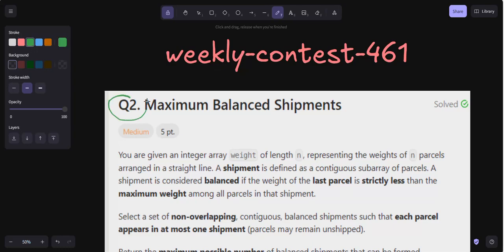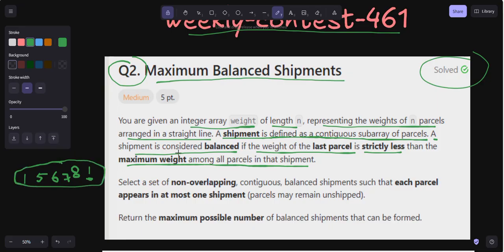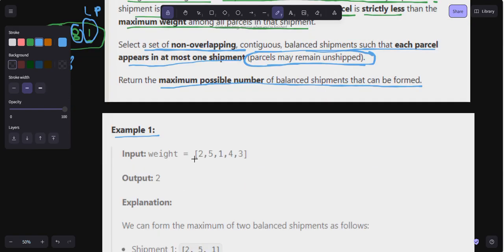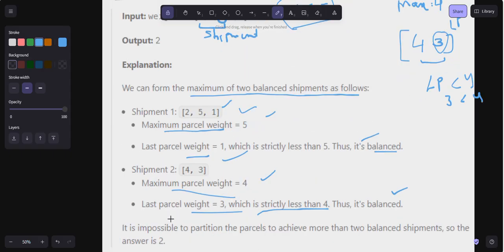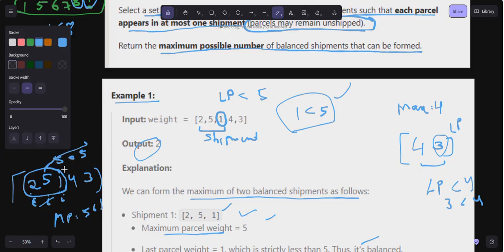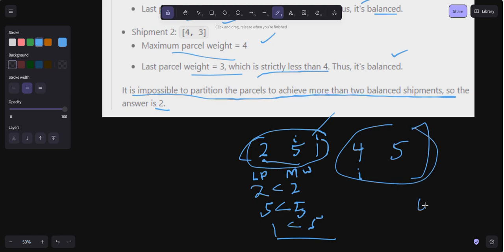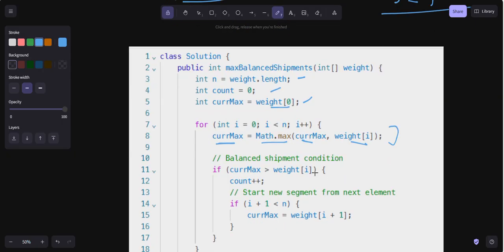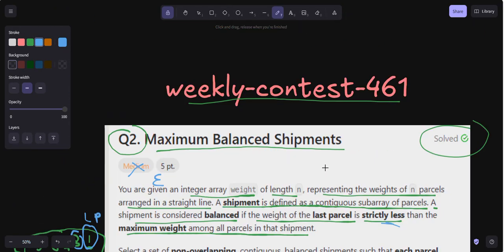Maximum Balanced Shipments | Weekly Contest 461 | Java Code | Developer Coder